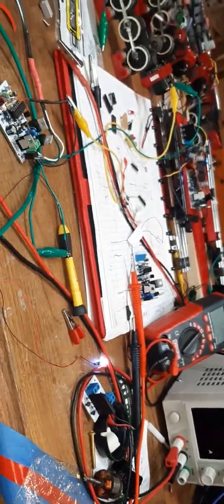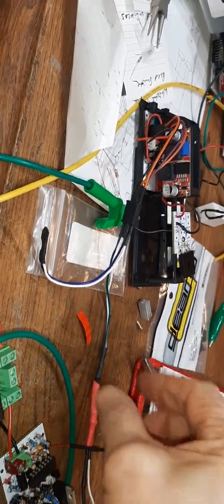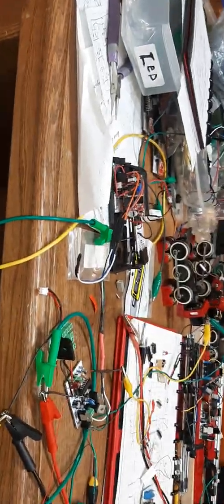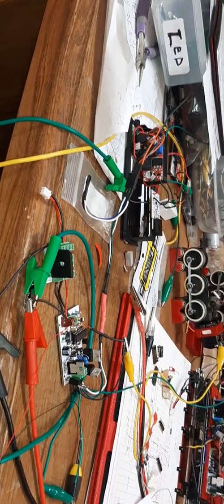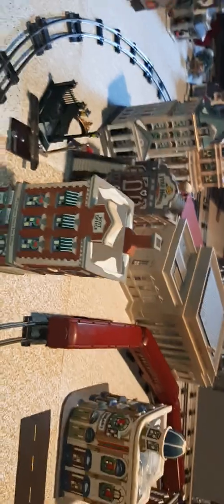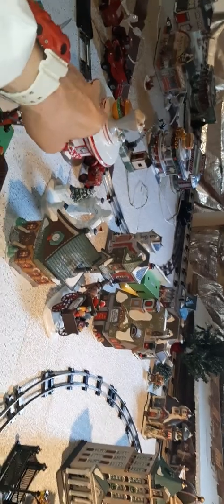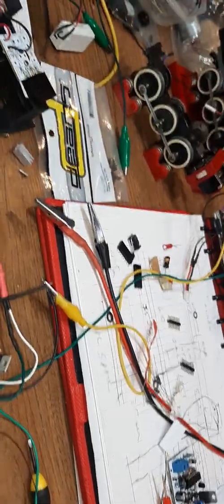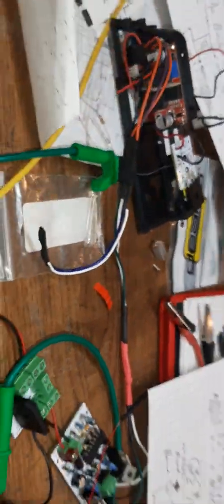Frankentrain Laboratories digital wiring 101, American Flyer sensor day, bells, headlight & whistle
adding in the automatic triggers for lights and sounds.  took longer than expected. As usual. may get pulled off for track work tomorrow. Margaret seems to have caught on that I really do not want to gave anything taken away. She saw an ad on TV for trash pickup and is threatening to call them and point at ALL my junk. So I have to really finished the layout, then decide what stuff I can not use, then give her the list to have it picked up and take away forever. This may take several days I don't know. As I get released from this extra special assignment I will resume my engine building activities. All our best. I have a pair of Rolling Road trucks and will have to think of some thing special to celebrate 500 subscribers. Any ideas?